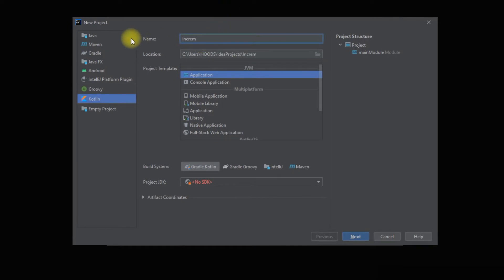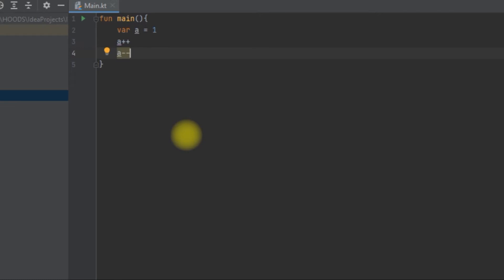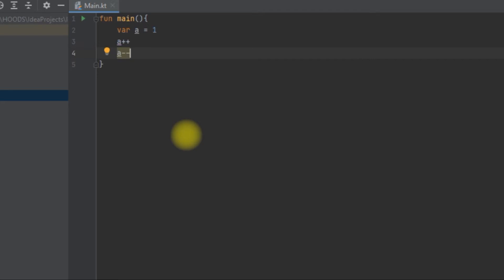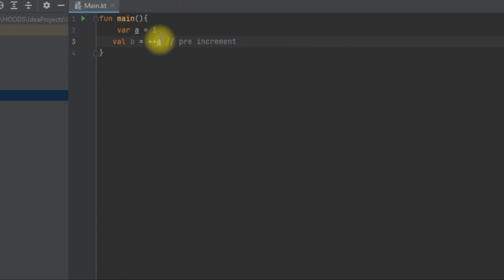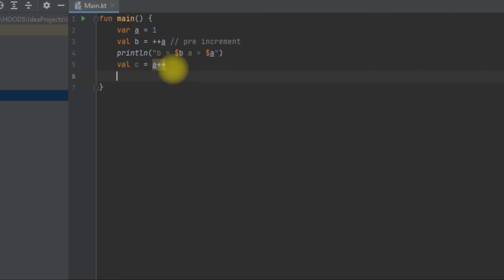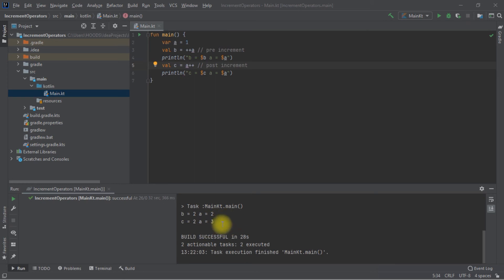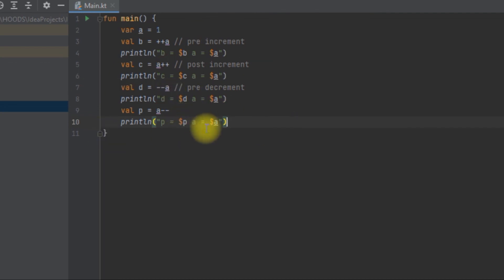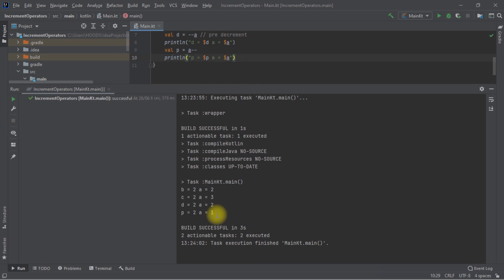Basics of kotlin for beginners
In this kotlin tutorial, ere going to understand increment and decrement operators in kotlin. will explorer different types of operators and their effects on a variable using the kotlin programming.